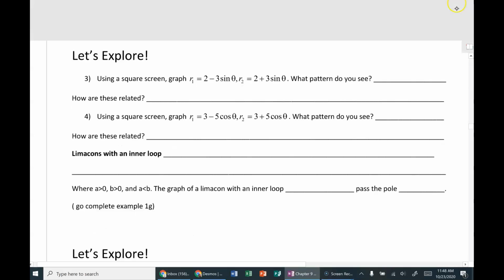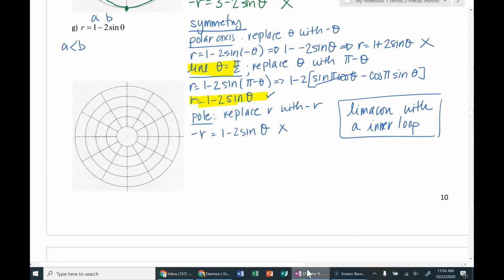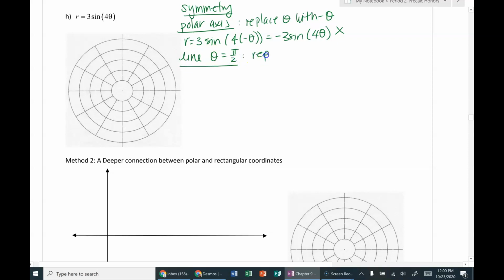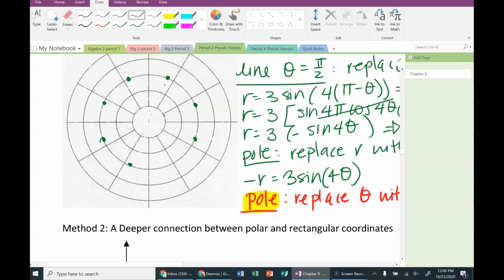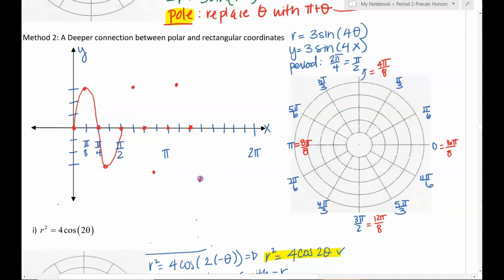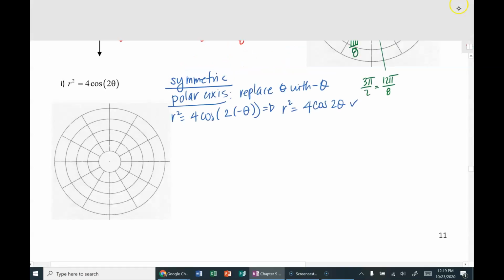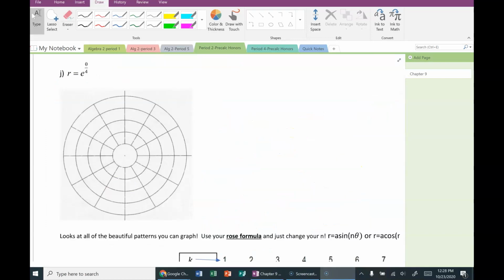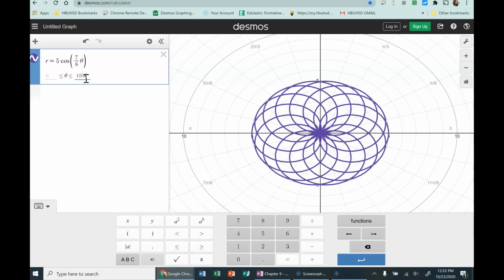9-2 limacons w loop,rose, lemniscate and spiral